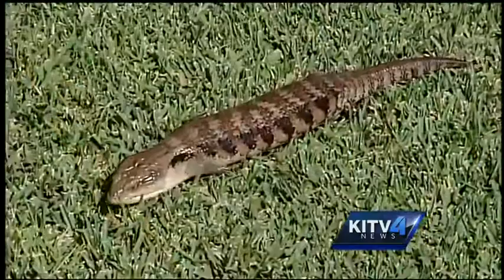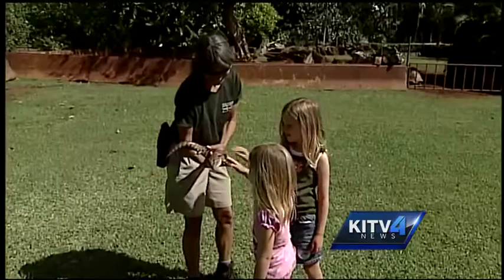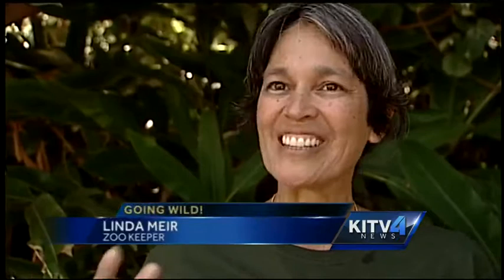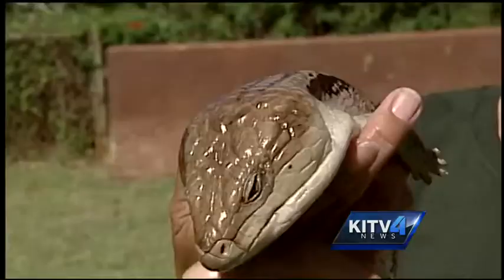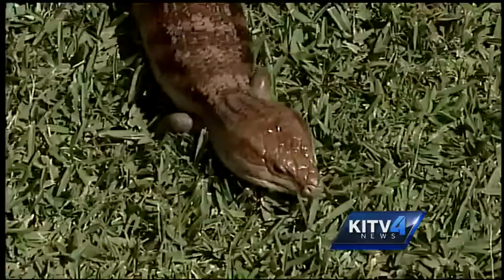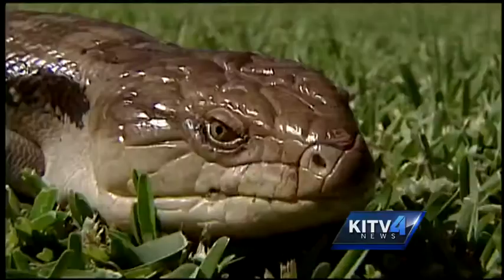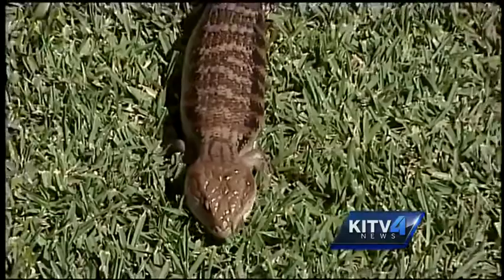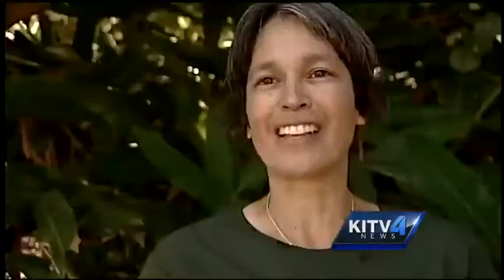Going Wild: The Skink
KITV 4's Ashley Moser meets a skink. For news you need to know,